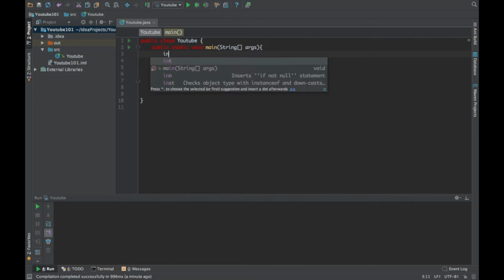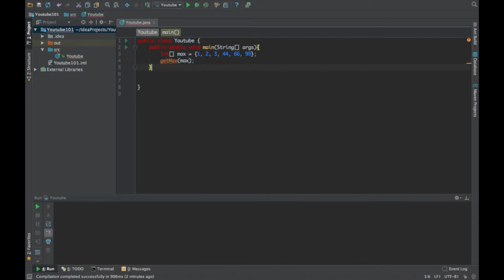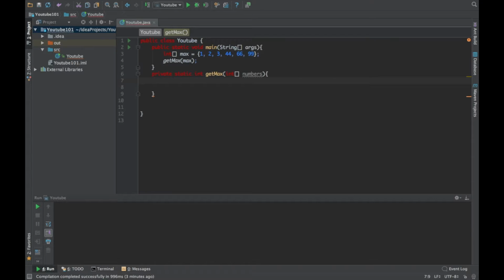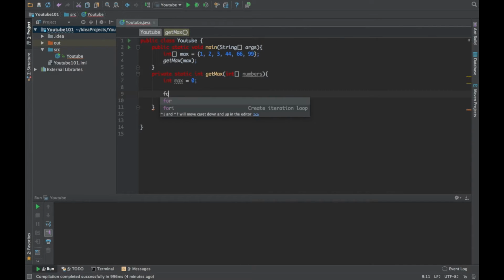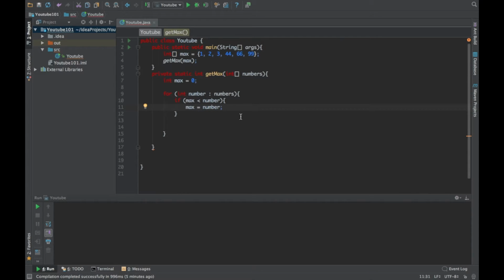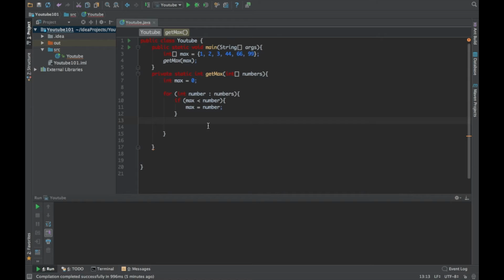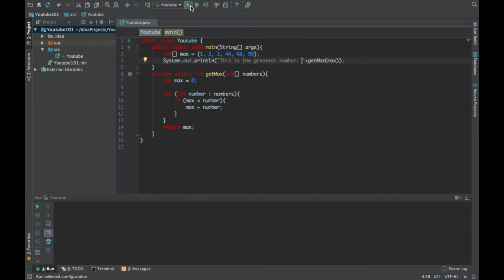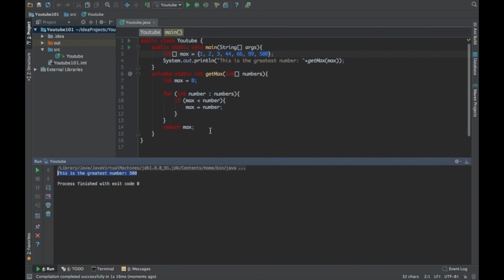Java Programming Tutorials - 33 - Maximum Value Of an Array